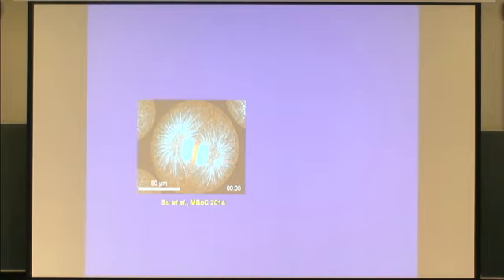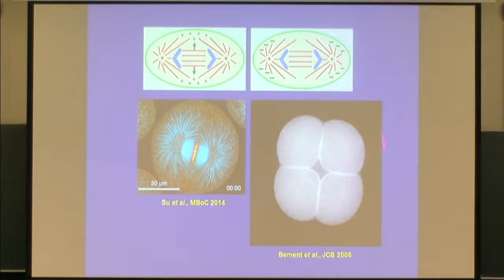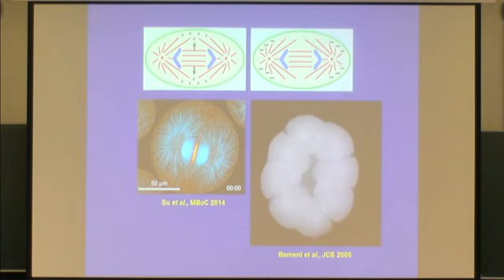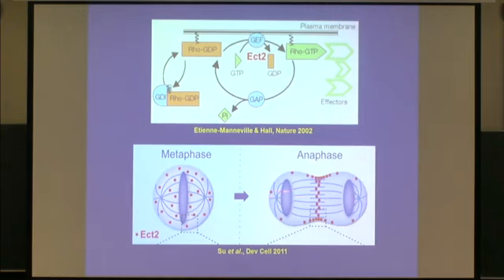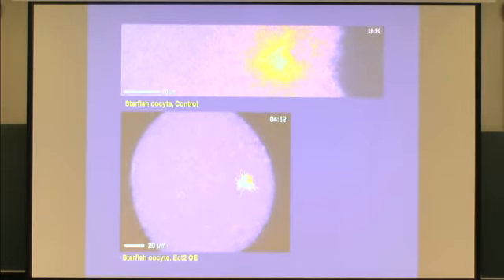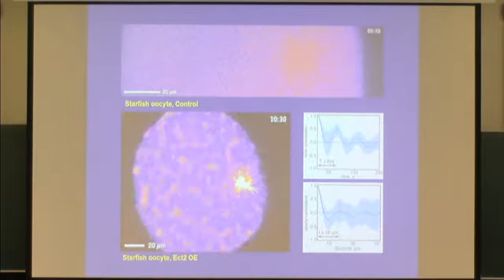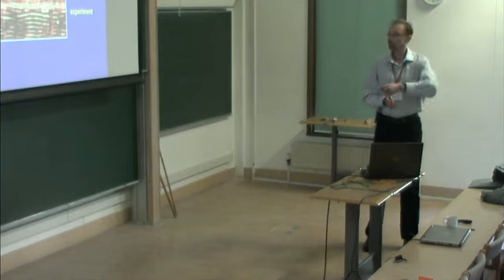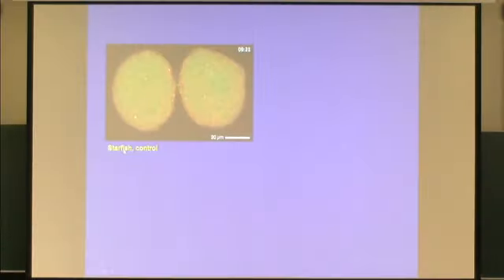Dr. Andrew Goryachev | The cell cortex is an excitable medium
Title: The cell cortex is an excitable medium
Speaker: Dr Andrew Goryachev (University of Edinburgh)
Date: 14th Sep 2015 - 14:15 to 15:00